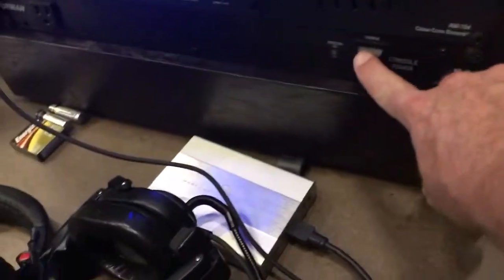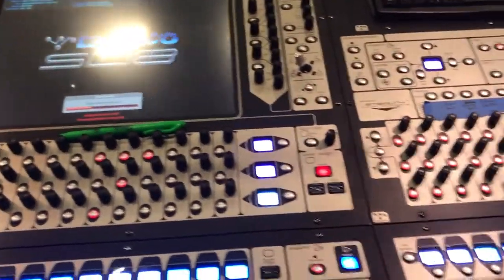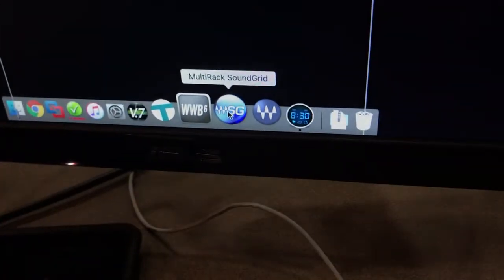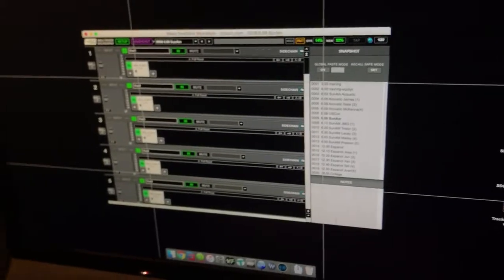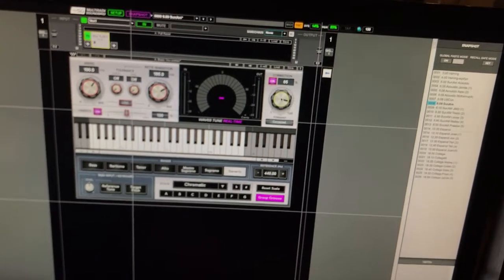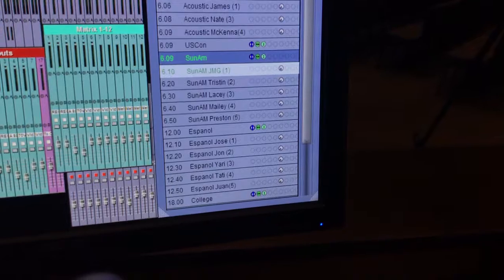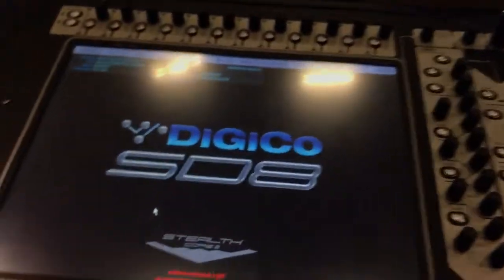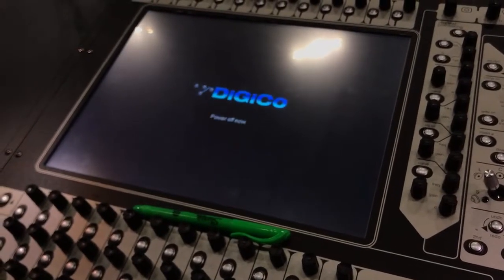SD8 console and Multirack startup and shutdown